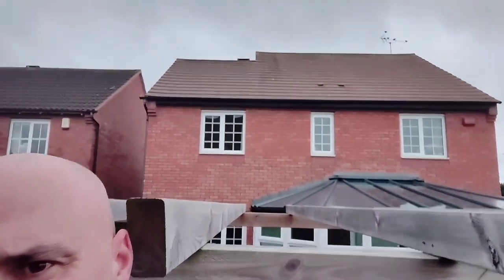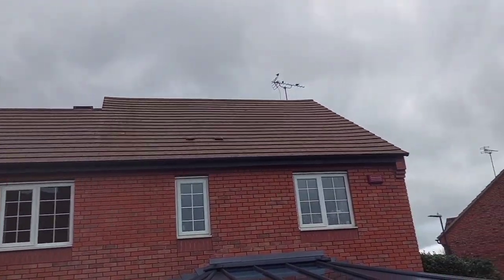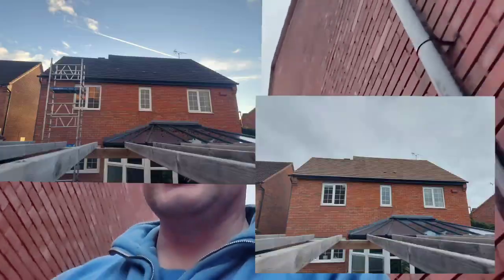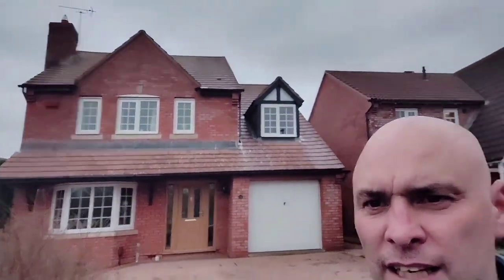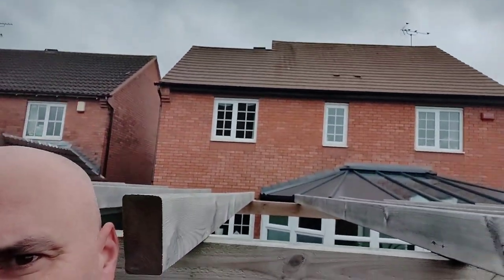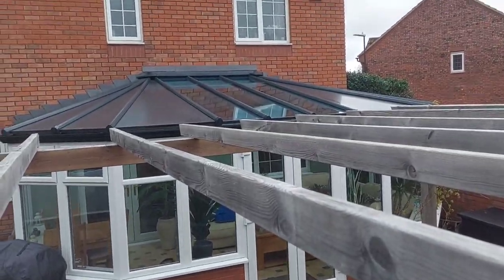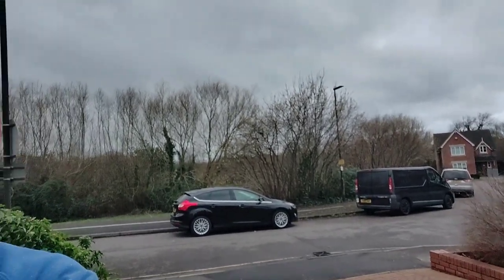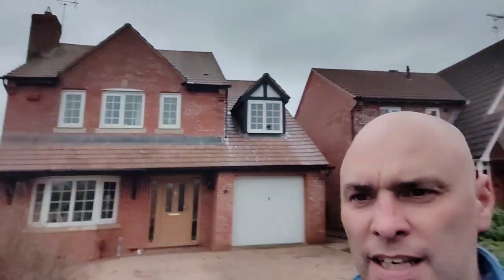FLAT TILE ROOF SCRAPE PART 2